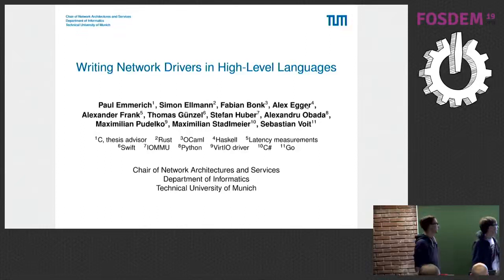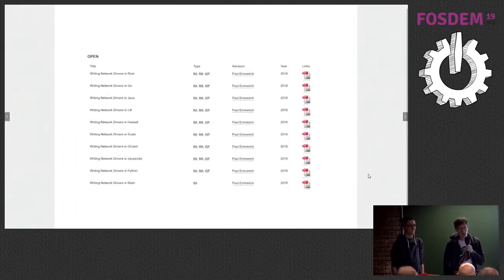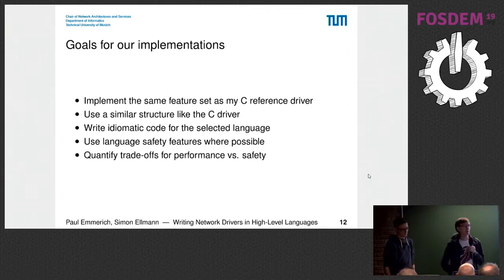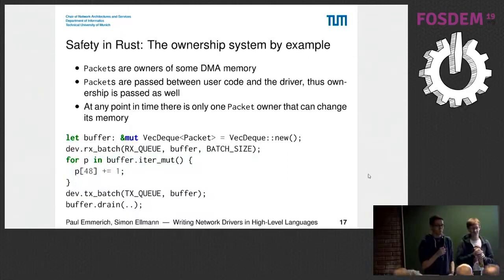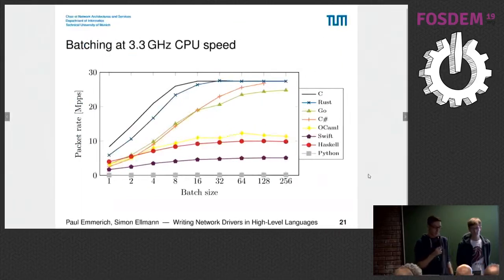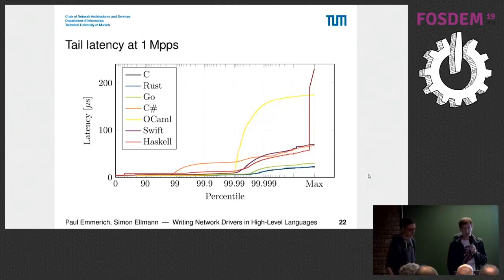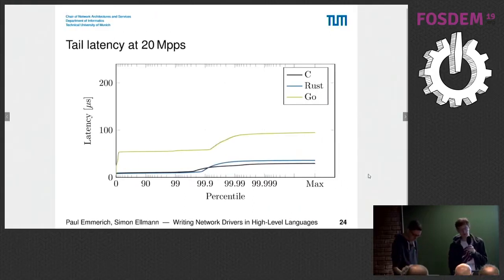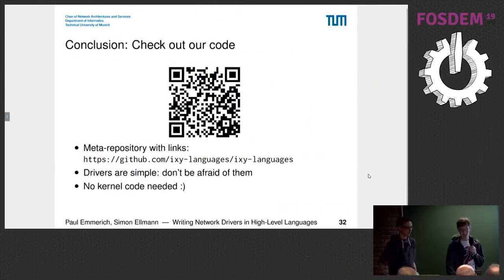Writing Network Drivers in High Level Languages How to write drivers in Rust, go, C , Swift, Haskel…